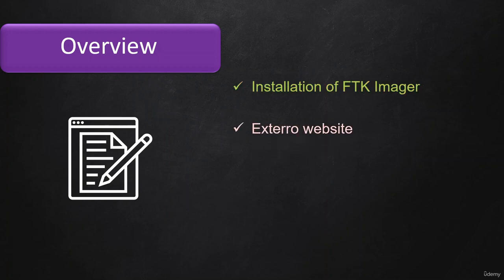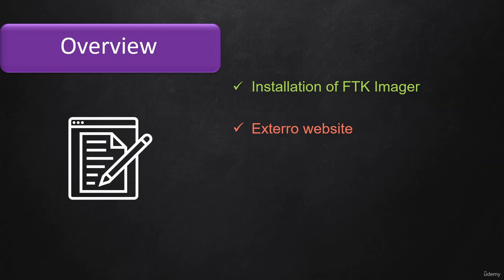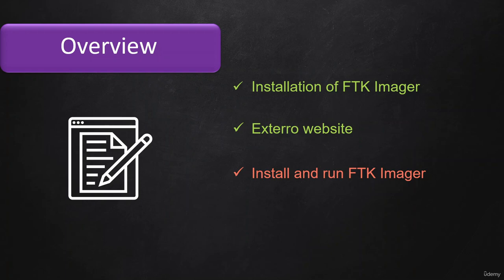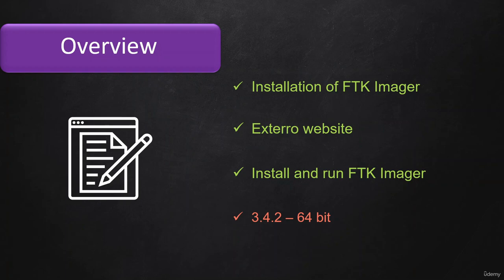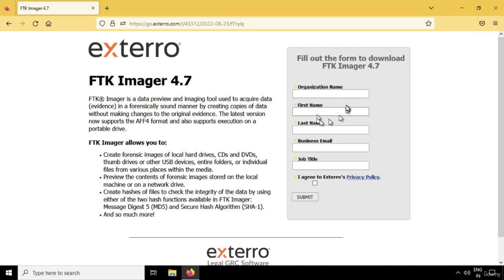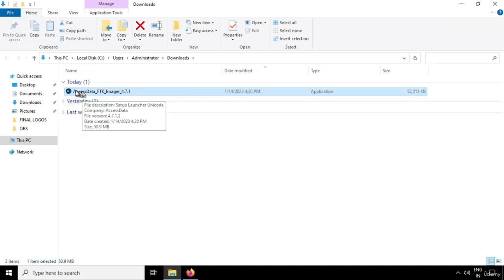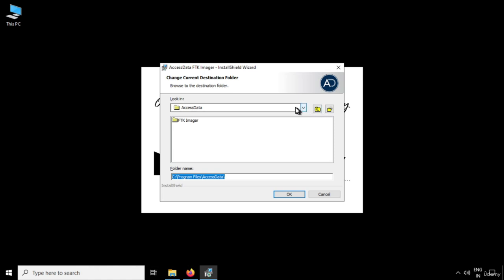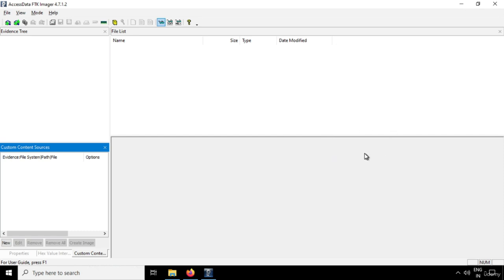الفيديو الرابع : الجزء الثالث : Installing FTK Imager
4. Installation and Familiarization of the FTK Imager